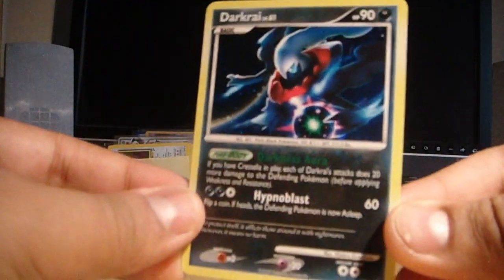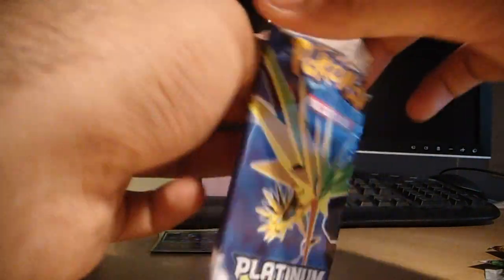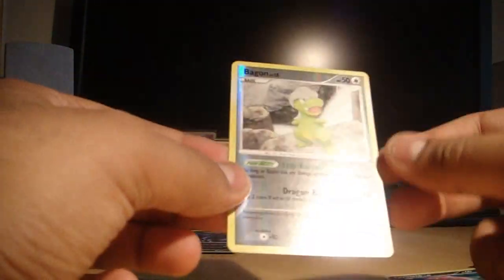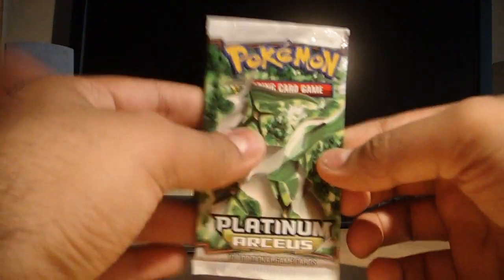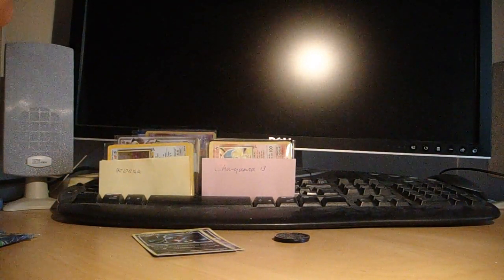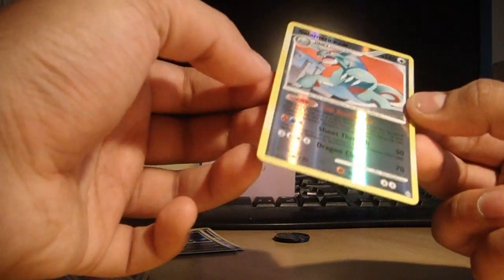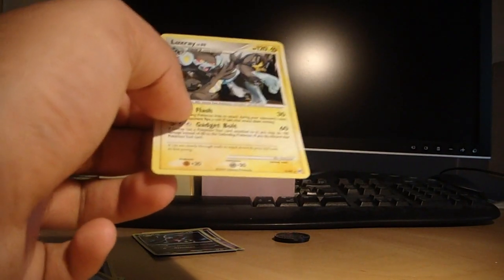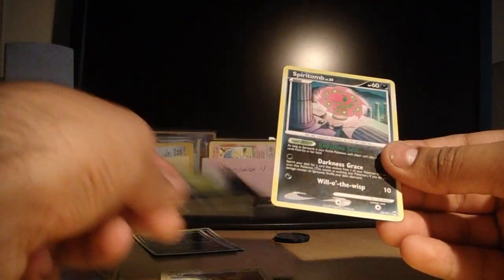Opening 2 Platinum: Arceus Triple Blister Packs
Some good pulls, as I needed them.